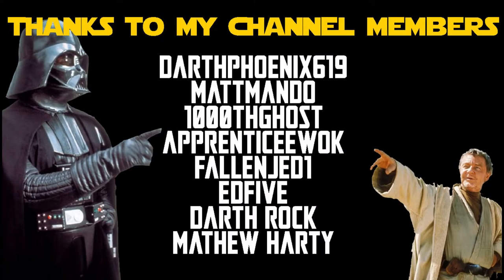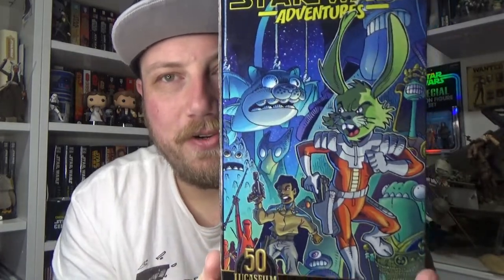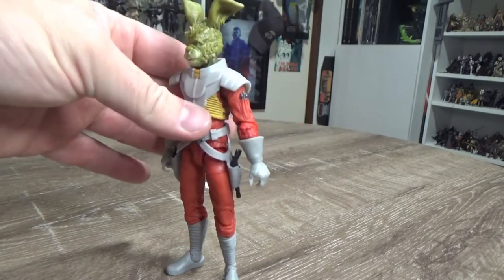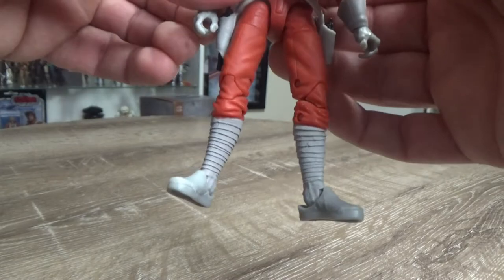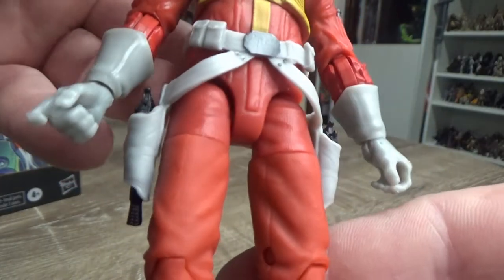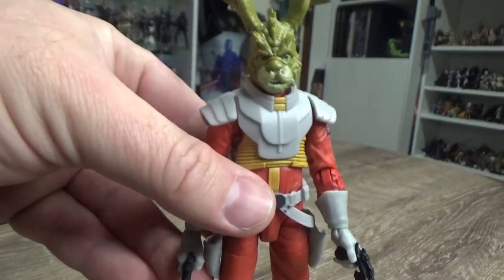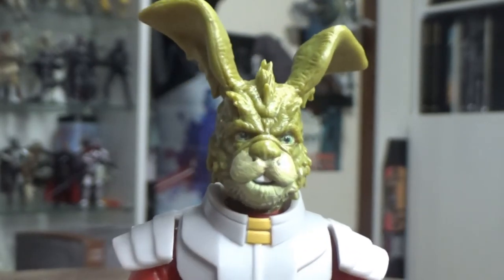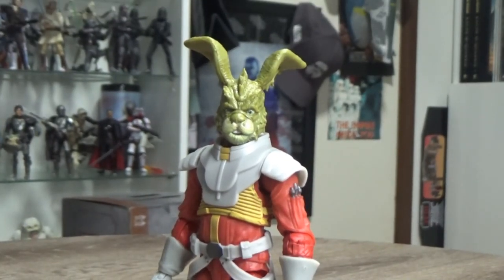JAXXON - STAR WARS THE BLACK SERIES